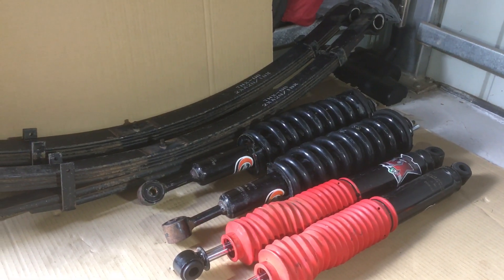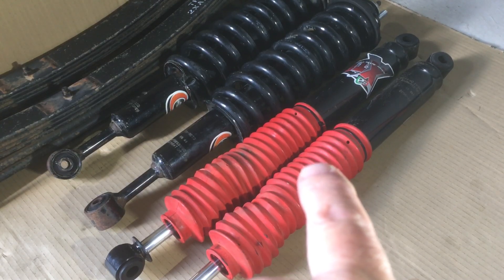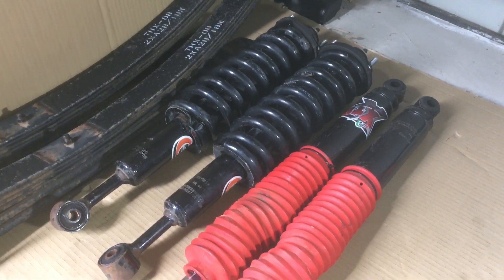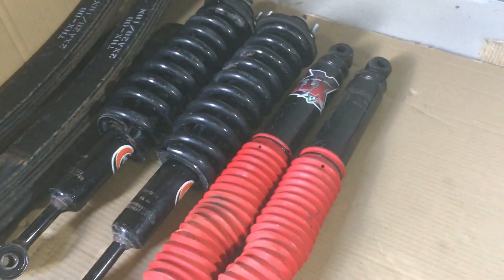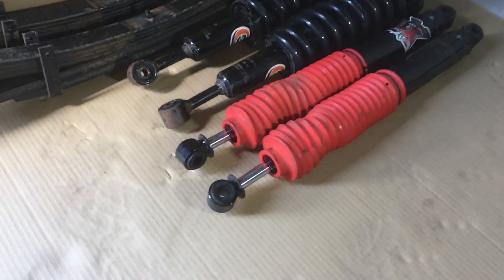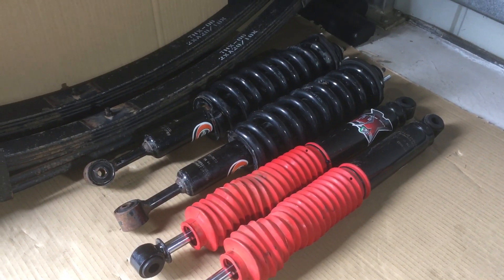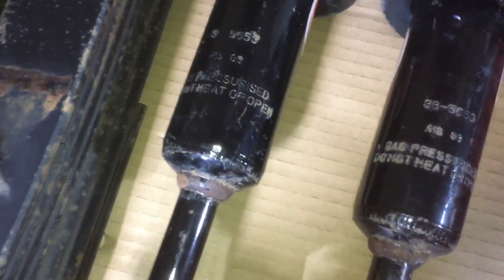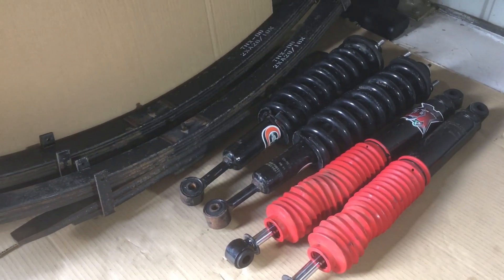SPRINGS ARE FOR LIFE! HILUX SUSPENSION KIT SOLD! Bloody Decent Suspension information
Explaining How are generally springs are for life.
The cheapest and best value Hilux Suspension kit￼
Fourby4diesel
The safety triangle￼
40 mm lift￼
300kg constant load at the rear￼
THX-08
Front Coil overs already assembled with strut tops￼